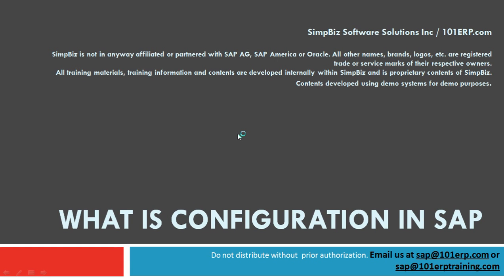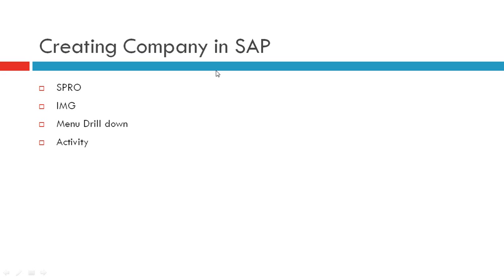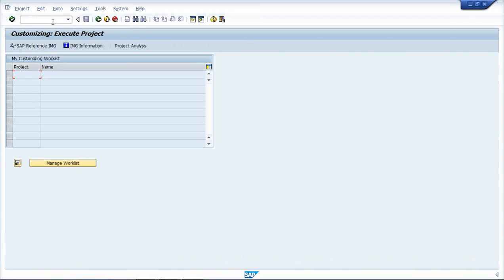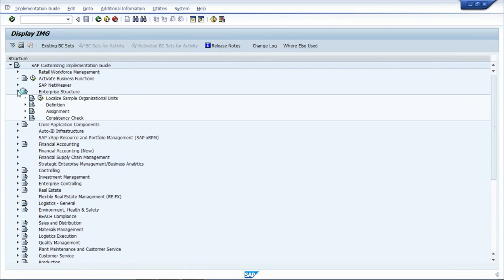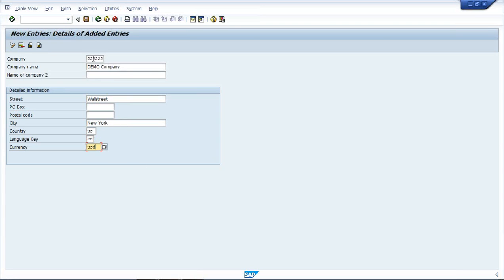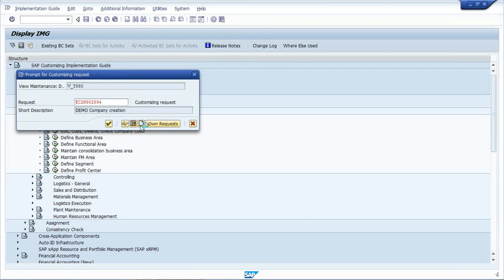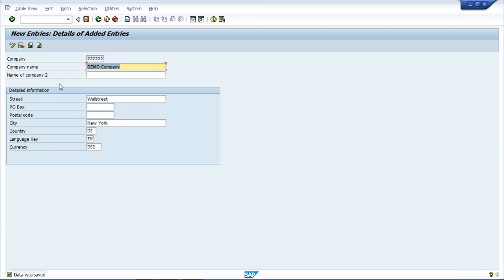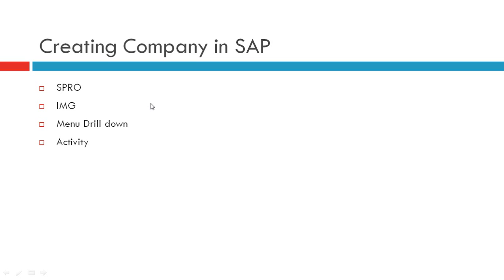Configuration in SAP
Here is a basic video showing how to navigate and do any configuration in SAP.